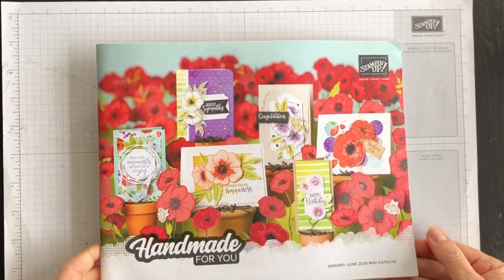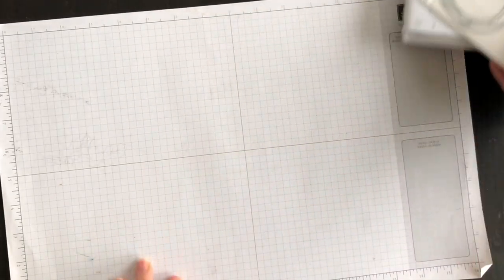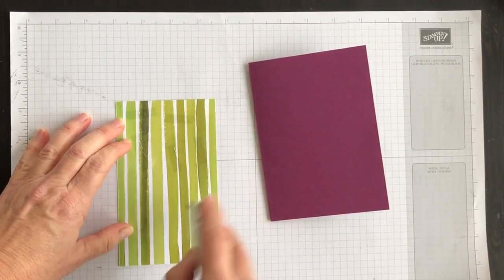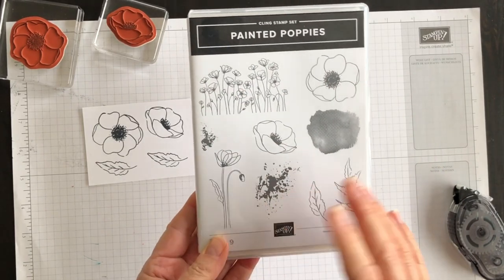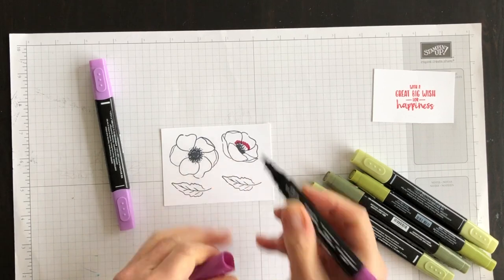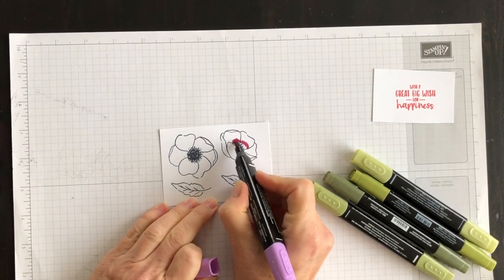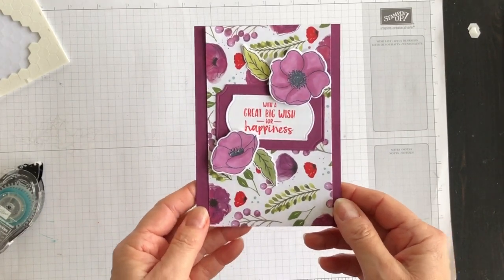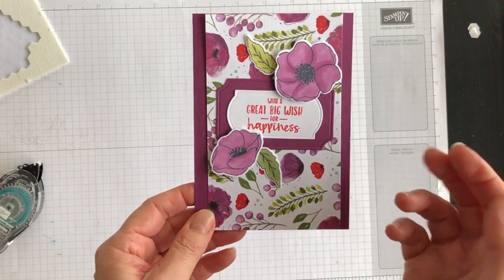Painted Poppies birthday card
In today's video I am going to create a birthday card with the help of some of the new products in the brand new Mini Catalog (Jan-June 2020)! I introduce two new stamp sets (one is a bundle!) and a pack of delicious designer series paper.